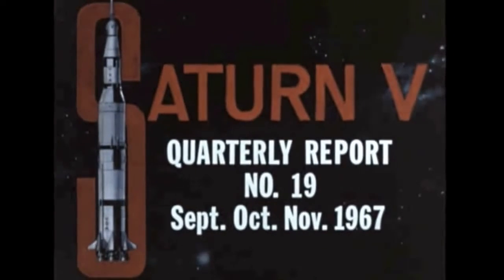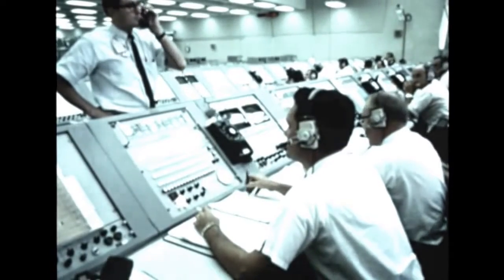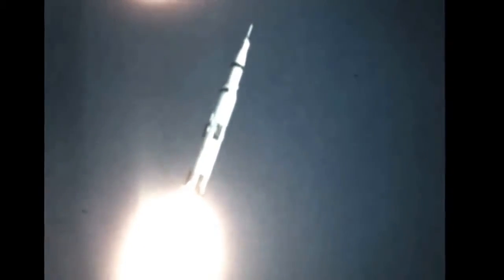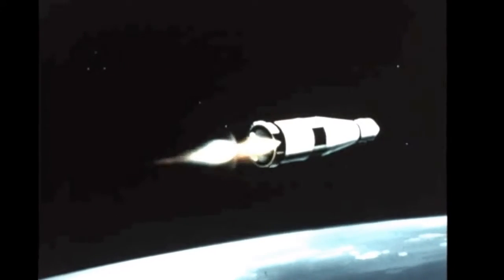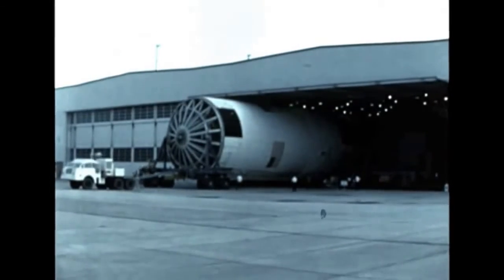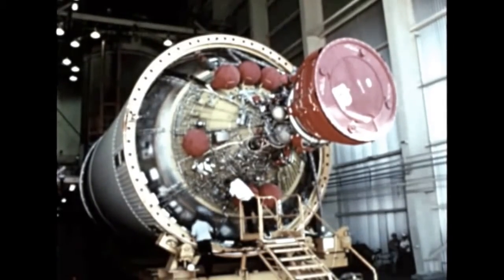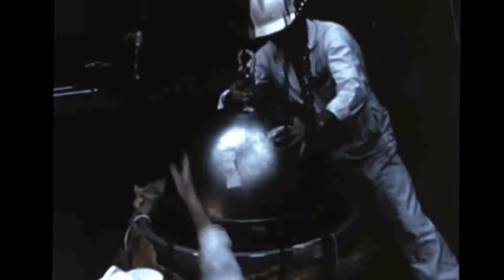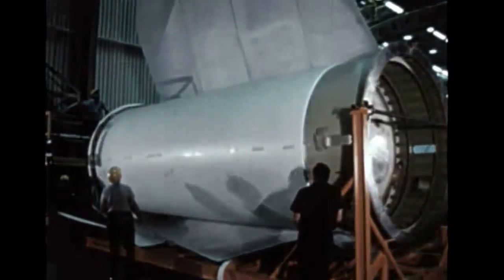Saturno V - Informe trimestral, 19 de noviembre de 1967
Estos informes de películas trimestrales de Saturno pretendían ser actualizaciones del progreso realizado en el desarrollo y las pruebas de hardware del vehículo de lanzamiento. Este informe cubre el progreso realizado en el vehículo de lanzamiento de Saturno hasta noviembre de 1967.